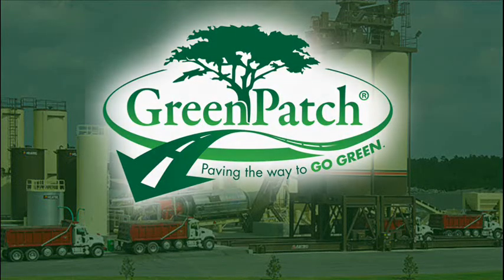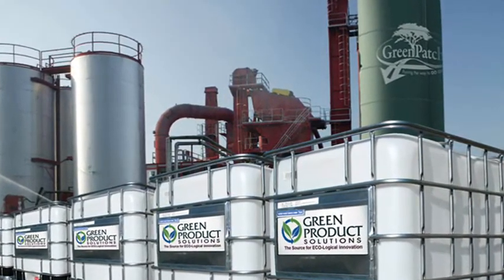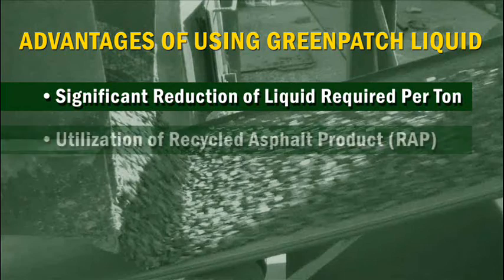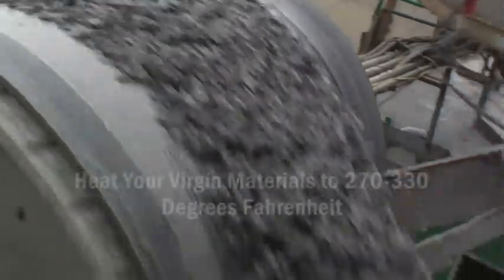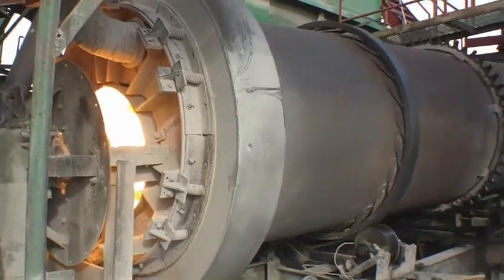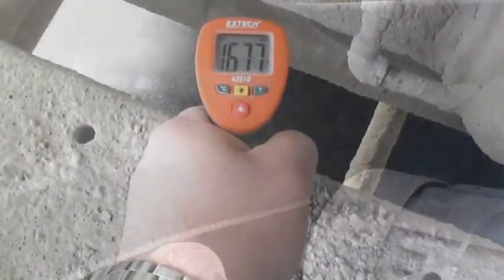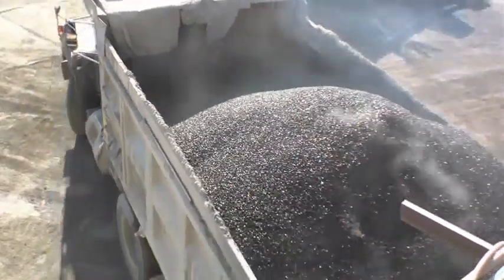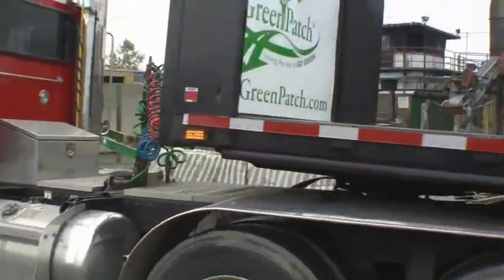YOUR HOT MIX PLANT CAN NOW PRODUCE GREENPATCH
GreenPatch, is a high performance, VOC Free cold mix asphalt and is readily available to be produced at your hot mix facility.  GreenPatch's patented technology was designed by hot mix producers, for hot mix producers.  The GreenPatch Liquid is blended specifically for each plant, and offers the asphalt plant to mirror the operation of making hot mix.    The advantages of using GreenPatch liquid for your cold mix production are
(ADVANTAGES TO USING GREENPATCH LIQUID)
• Significant reduction of liquid required per ton
• Utilization of Recycled Asphalt Product (RAP)
• Reduction in Virgin material consumption
• Liquid flash point of over 400 degrees F

The first step to making GreenPatch is heating your virgin materials to 270-330 degrees Fahrenheit.   This will allow the virgin material to be completely dried, and when introduced to the RAP will remove all the moisture from the RAP.
As previously mentioned, manufacturing GreenPatch mirrors the process of making hot mix, the difference is slightly lower temperatures.  During the process of Manufacturing GreenPatch RAP is treated as a pre-coated stone and allows from significant reduction of the amount of GreenPatch liquid needed during production.
The final mixing temperature of GreenPatch is 170-180 degrees Fahrenheit.

GreenPatch can be manufactured in a drum or batch plant.  After GreenPatch has been mixed, you can load out GreenPatch utilizing your silos, drag chain, or your batch tower.  GreenPatch can be stored in stockpiles, uncovered for a period of 6 months to a year depending on change of climate.  Please limit the height of your stockpiles to 8 to 10 feet.
From here, your GreenPatch product is ready for local and regional distribution for bags or bulk.